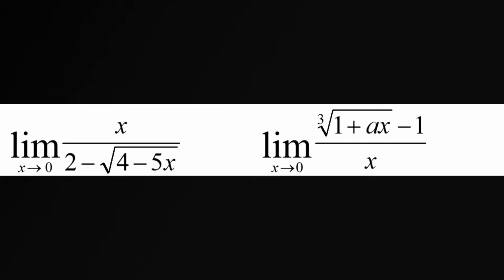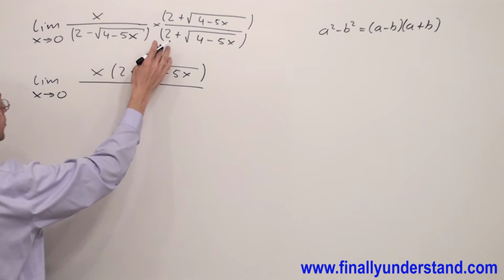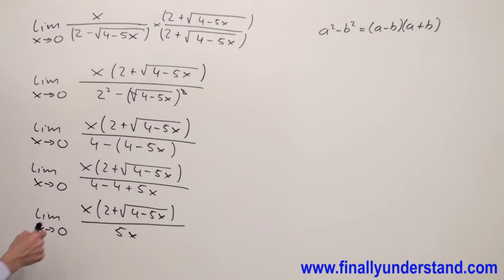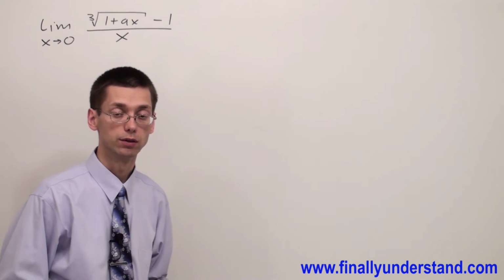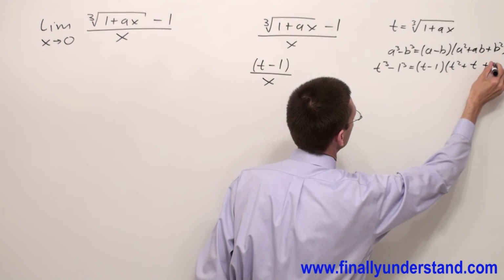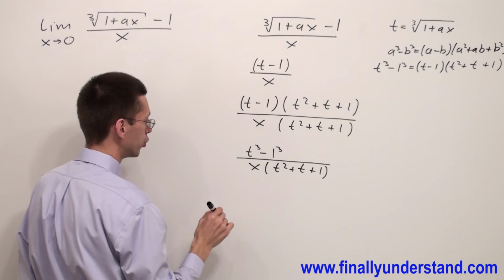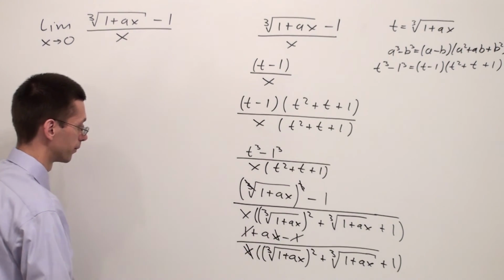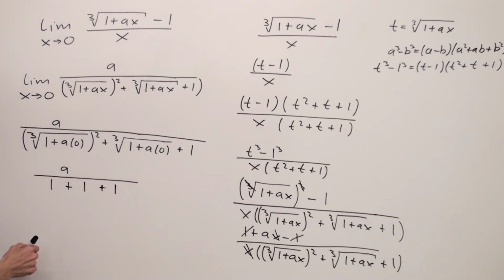Find the Limit, If It Exists 10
Evaluate the limit of each given function algebraically.